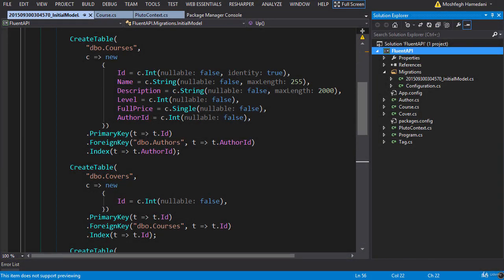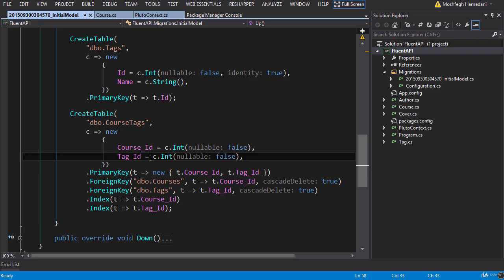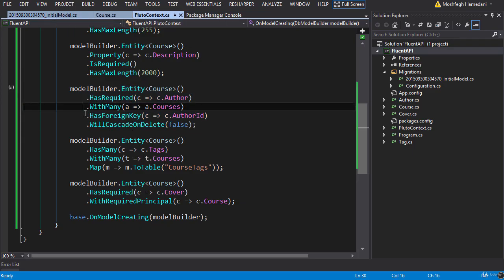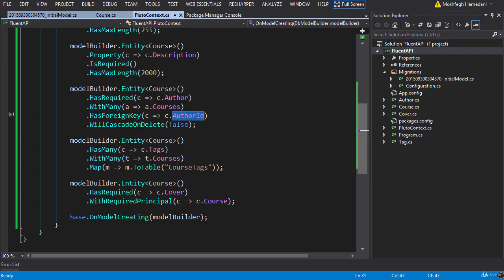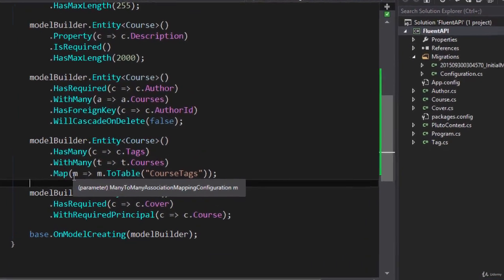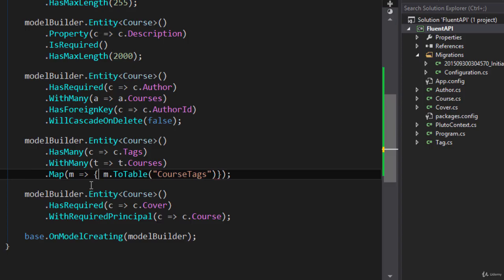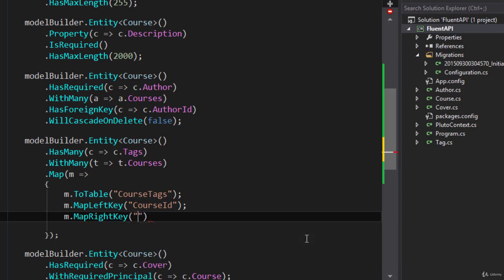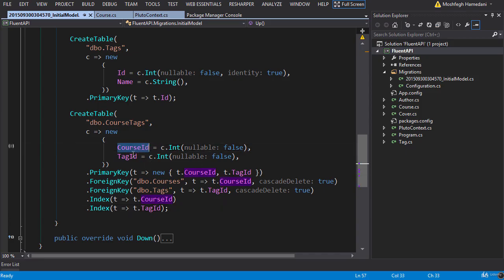entity 5 008 Demo Fluent API Advanced Configurations